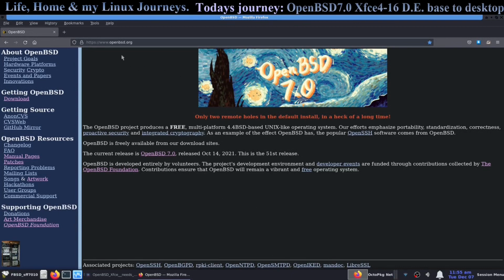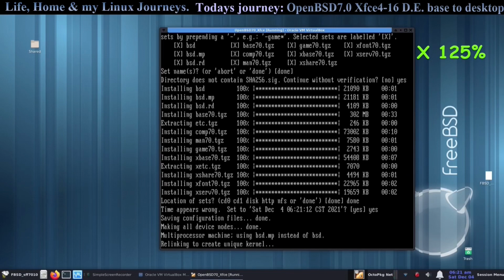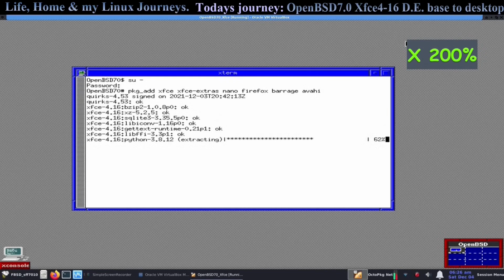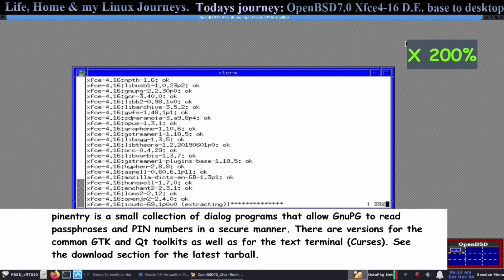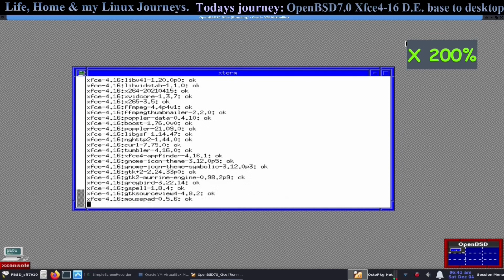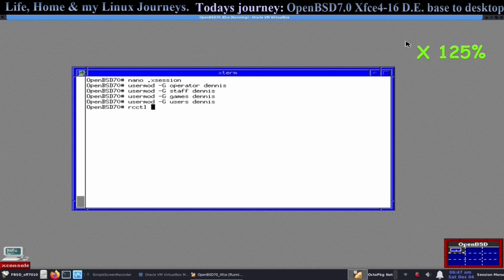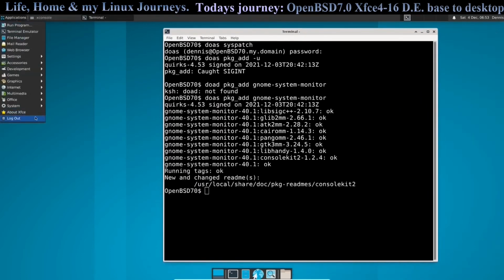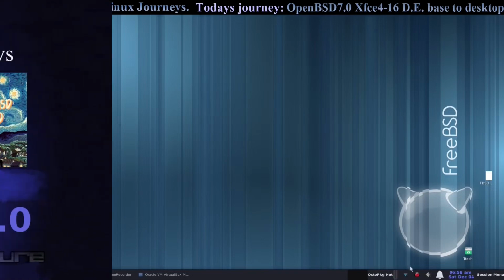OpenBSD7.0 With Xfce4 Desktop Start 2 Finish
***see notice below***

update base system:  # syspatch
To update system run: # pkg_add -u

pkg_add xfce xfce-extras nano firefox barrage avahi

(** xfce4-power-manager upower ** For laptop batteries)

nano .xsession  and add:

     exec startxfce4

adduser to groups:
            * User will be added to the "wheel" group check: groups username. otherwise add user to the wheel group. Groups are listed in /etc/group

usermad -G operator username
usermad -G staff username
usermad -G games username

rcctl enable xenodm
rcctl enable multicast
rcctl enable avahi_daemon

To use doas:

nano /etc/doas.conf  add the following: * see notes

  permit persist keepenv username
  That's it! Reboot, sign in & you have the beginning of your own Xfce desktop to make your very own and all the while on a very secure system.

Important notice***

If for some reason the X system errors out (in my experience does happen from time to time), check the .xsession start up file. "doas nano .xsession", Re-enter exec startxfce4, save, exit & reboot.